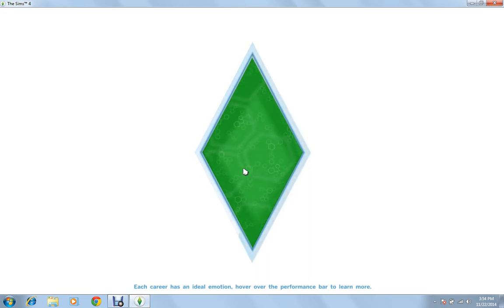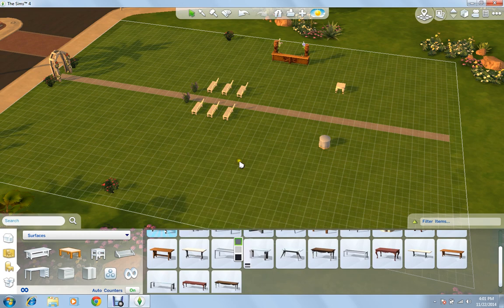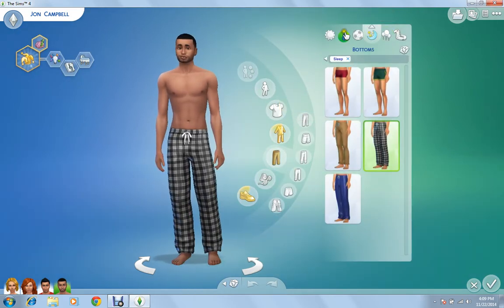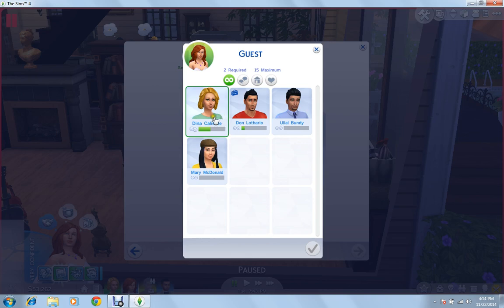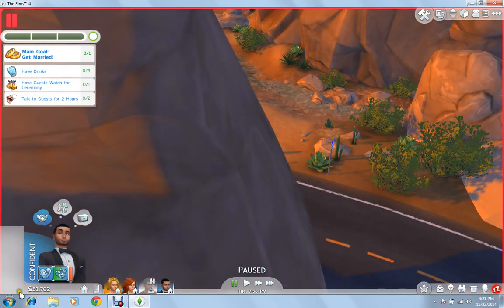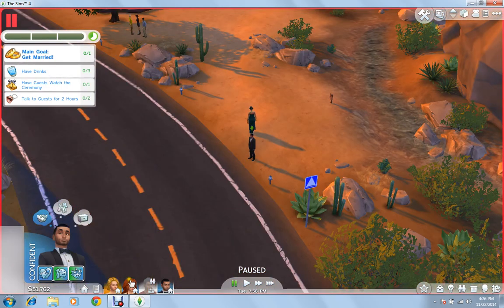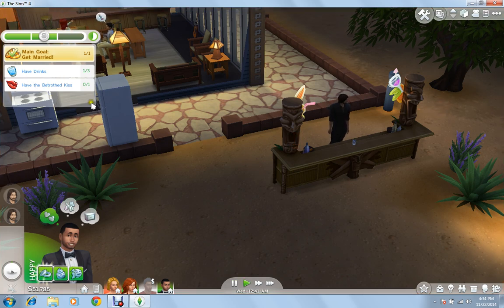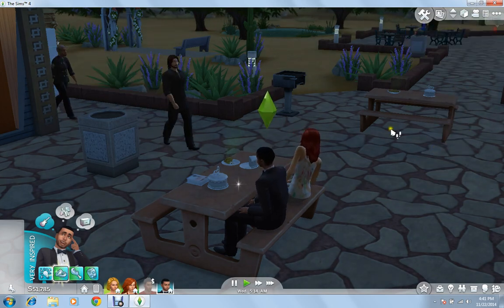Let's Play the Sims 4 ep 6 Space Sex &The Wedding of the Century!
Summary: I rock Nina's world back and forth and when were done with having fun in space. We Plan our Wedding event. I build a beautiful place for our event but later discover it was all for not! So we have it at a crappy park in Oasis Springs
My Origin ID: Mwpuga-